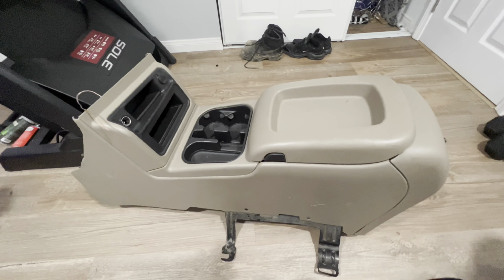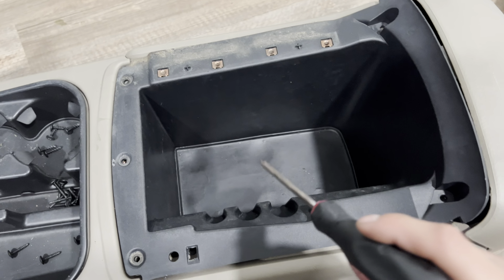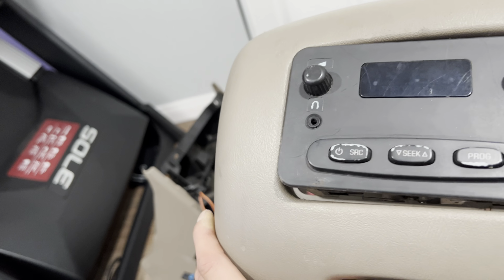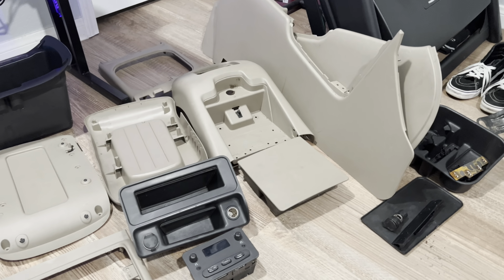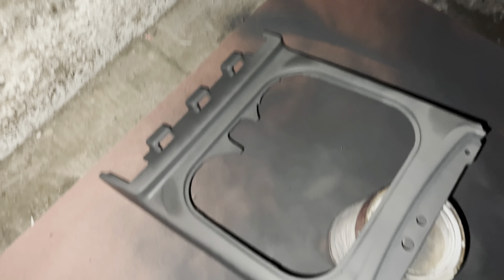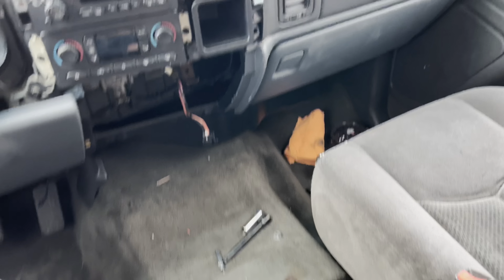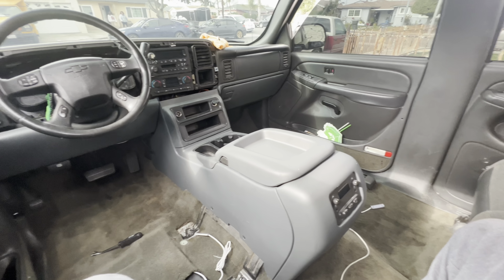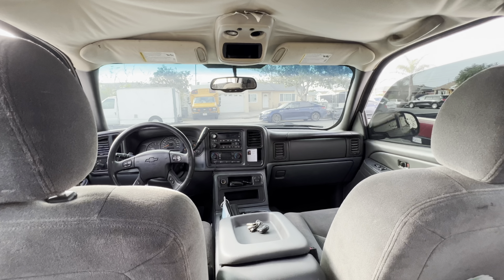Installing center console in my 2005 Chevy Silverado crew cab ‼️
*TURN ON MY POST NOTIFICATIONS SO YOU WONT MISS A VIDEO